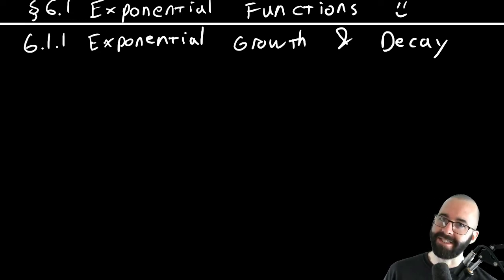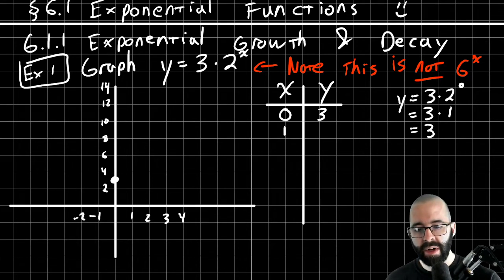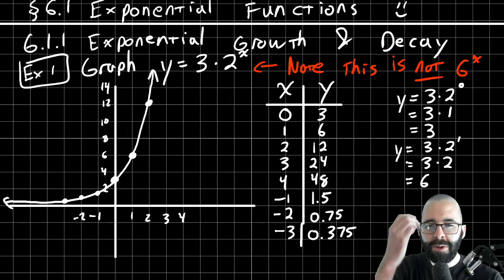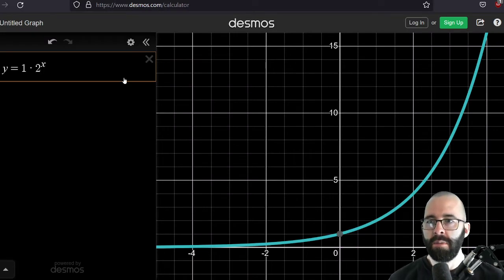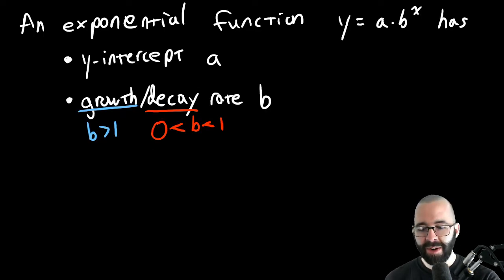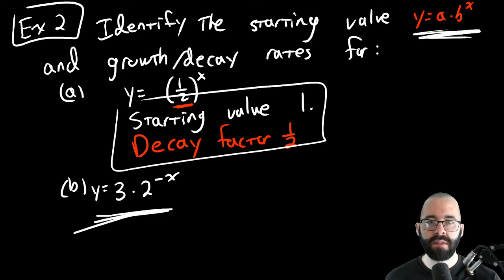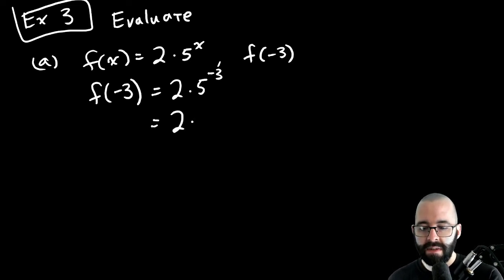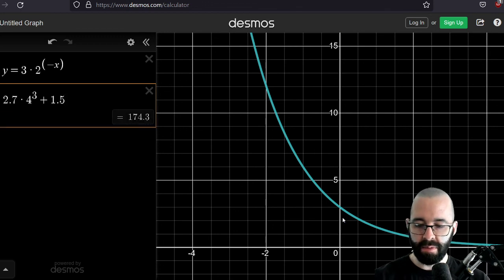6 1 1 Exponential Growth and Decay